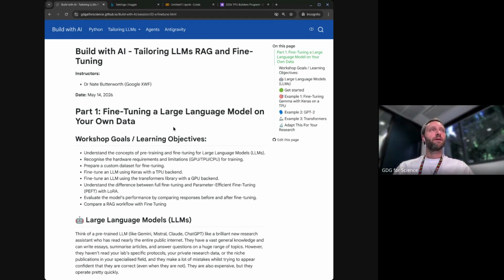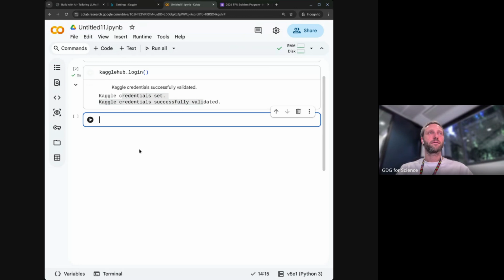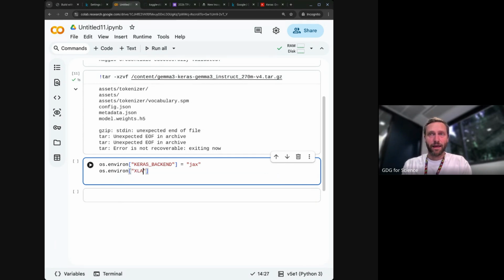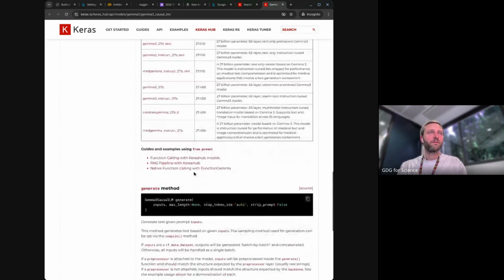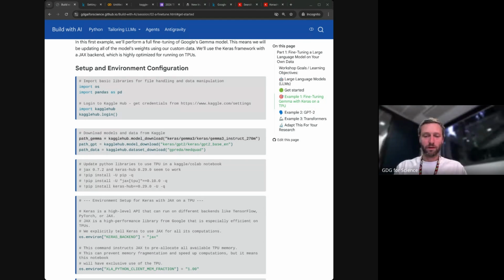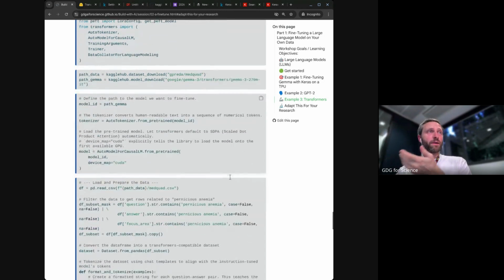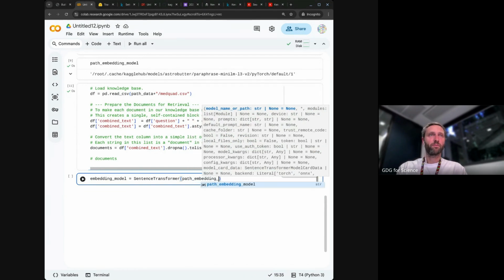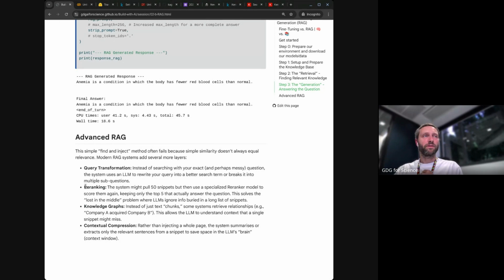Build with AI part 2 - Fine tuning and RAG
Join us for a hands-on workshop designed specifically for researchers and students who want to learn how to fine-tune Large Language Models using your own datasets. This workshop will introduce the fundamentals of model Fine-Tuning vs Retrieval Augmented Generation (RAG) and provide practical insights into how powerful LLMs can be tailored to your own specific (private) data requirements. Learn about:

* Differentiating Fine-Tuning from RAG: understand the core differences between fine-tuning large language models and using Retrieval Augmented Generation (RAG) for scientific applications, helping you choose the right approach for your research.

* Practical LLM Customisation: adapt state-of-the-art (SOTA) models like Gemini and Gemma to your specific scientific datasets enabling you to unlock more accurate and relevant results.

* End-to-End AI Workflow for Scientific Data: get practical experience with the entire process, from preparing your own scientific data for model consumption to implementing and evaluating fine-tuned LLMs, all within a Python Notebook environment.

* Optimising LLMs for Scientific Research: enhance the performance of LLMs on specialised scientific tasks, allowing you to leverage these models more effectively for data analysis, hypothesis generation, and more.

Good for PhD students, researchers, industry professionals, anyone looking to accelerate your work with AI.